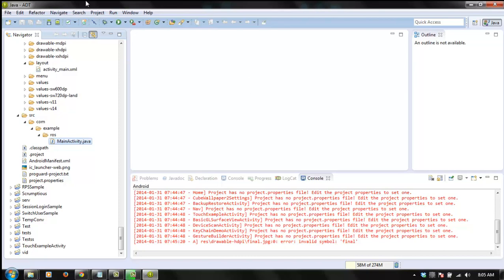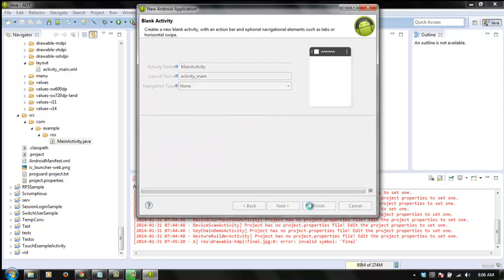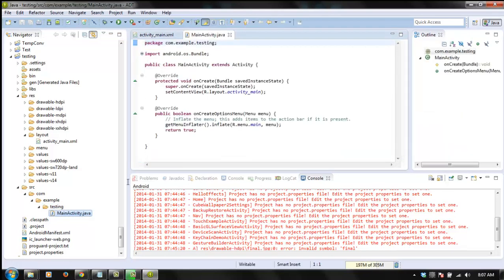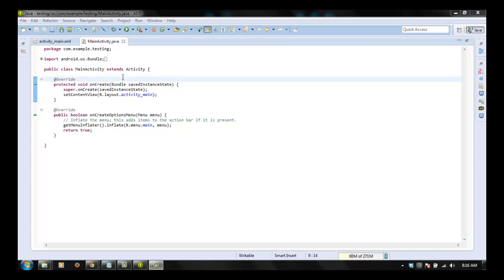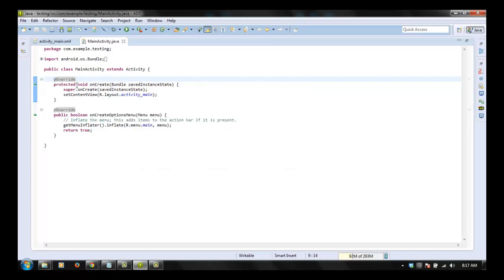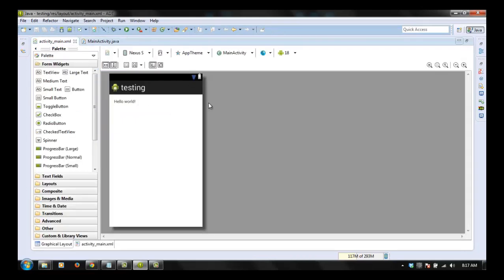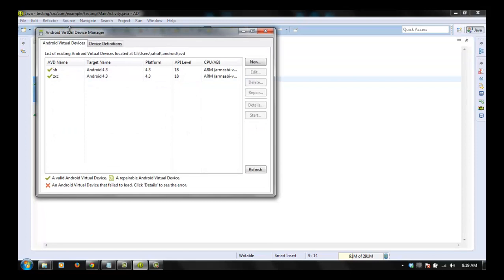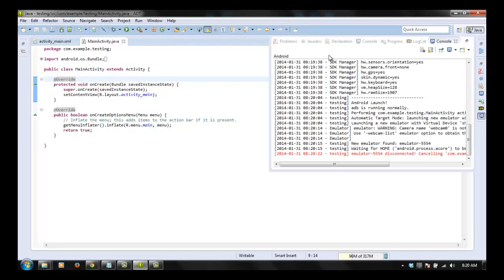Getting started with Eclipse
A brief tutorial for the beginners in android coding.